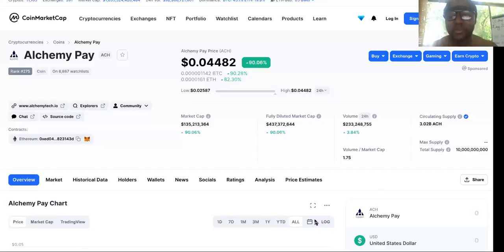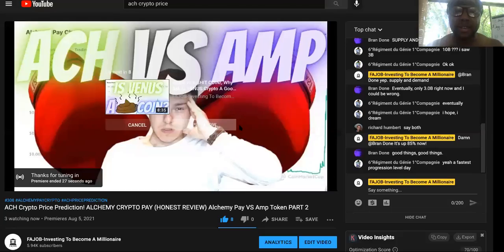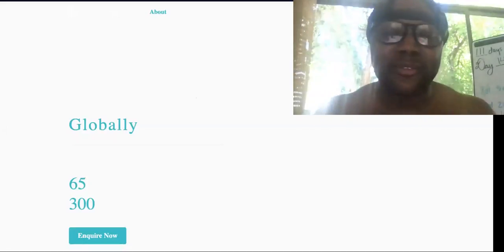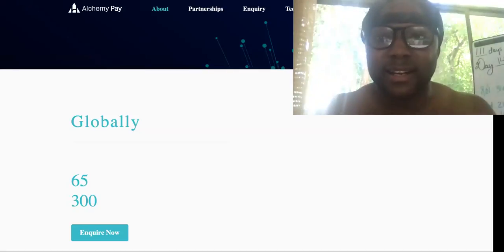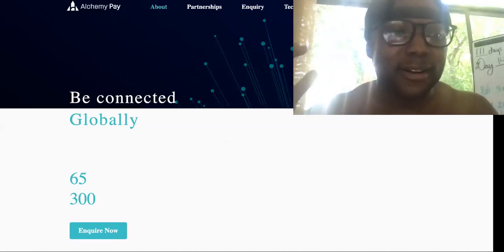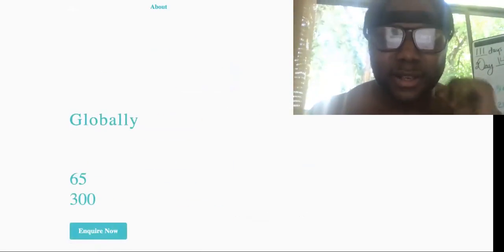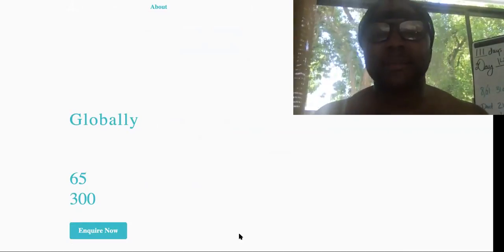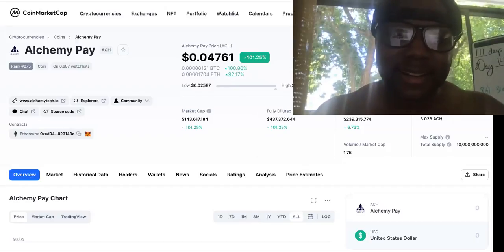ACH Crypto Price HITS $0.0475 During LIVE Recording! UPDATED Alchemy Pay Price Prediction Now!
ACH Price ALCHEMY CRYPTO PAY

0:00 Ach Crypto Price Prediction
1:15 ach Price
1:45 Alchemy Pay
2:55 Alchemy Pay Price Prediction
3:43 Alchemy Pay Crypto
5:15 Alchemy Pay Crypto reddit

SUGGESTED VIDEOS RELATED TO ACH Price Prediction! ALCHEMY CRYPTO PAY

ACH Price Live Data
The live Alchemy Pay price today is $0.034171 USD with a 24-hour trading volume of $199,726,176 USD. Alchemy Pay is up 58.97% in the last 24 hours. The current CoinMarketCap ranking is #308, with a live market cap of $103,085,490 USD. It has a circulating supply of 3,016,739,268 ACH coins and the max. supply is not available.

If you would like to know where to buy Alchemy Pay, the top exchanges for trading in Alchemy Pay are currently Huobi Global, BitWell, Hotcoin Global, Gate.io, and Coinbase Exchange. You can find others listed on our crypto exchanges page.

Alchemy Pay (Alchemy) is a blockchain project founded by a team of seasoned payments professional in the traditional finance space to tackle the inefficiencies of the traditional payment ecosystem such as fraud and human errors during reconciliation and settlement phases as well as a cluttered payment solutions.

Alchemy pioneered an all-in-one hybrid fiat and crypto payments system for businesses which can be deployed in any existing mainstream systems, be it offline (POS, payment terminals, mobile devices etc.), online or in-app to accept payments via fiat mobile wallets, cryptocurrencies and credit cards. The hybrid system leverages on smart contracts to automate reconciliation and settlement processes to minimize human errors and eradicate fraud.